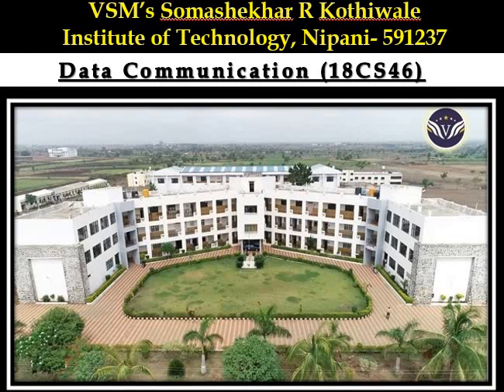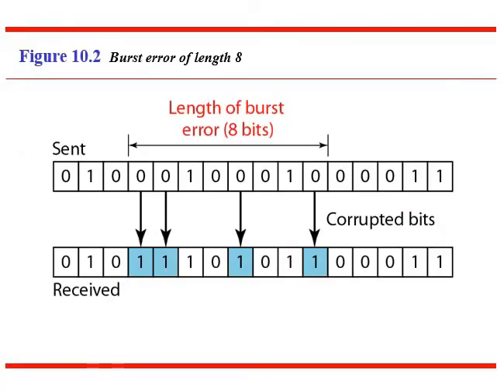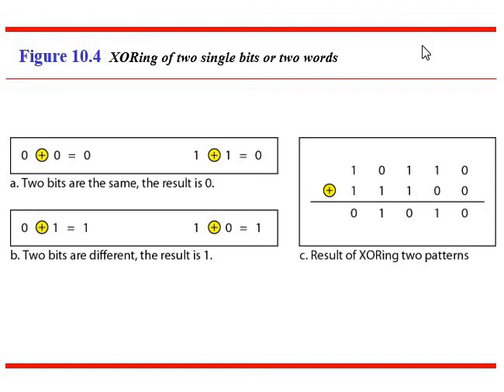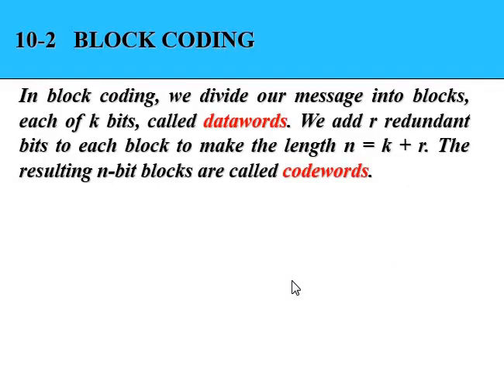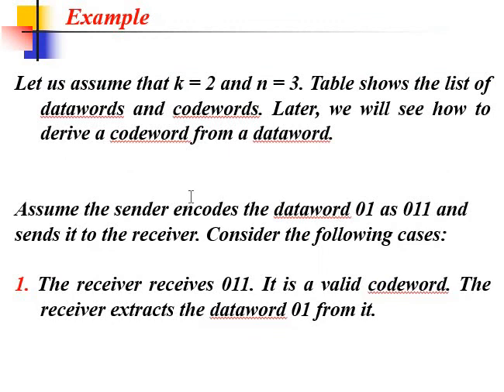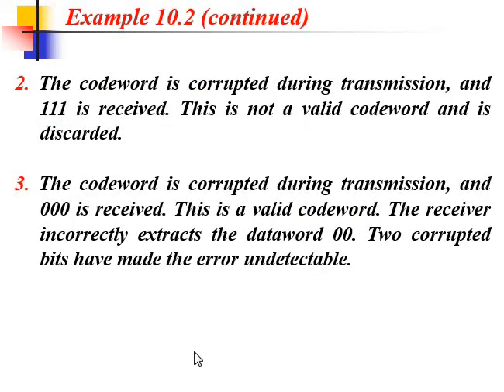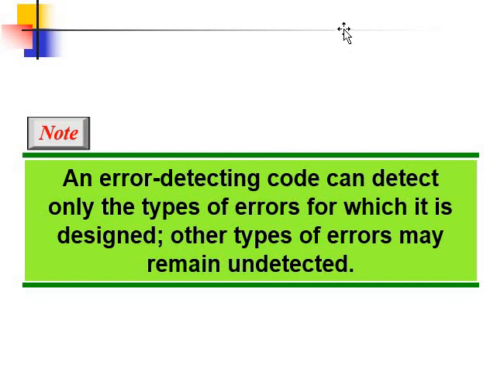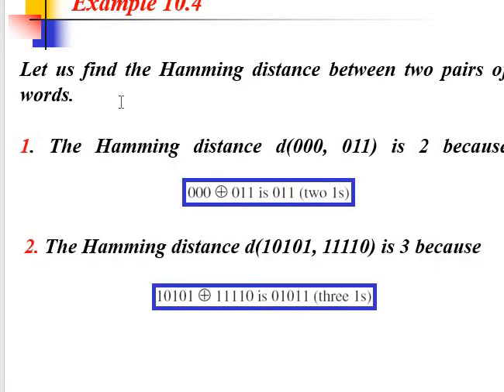DC Module 3 Error Detection and Correction Part 1